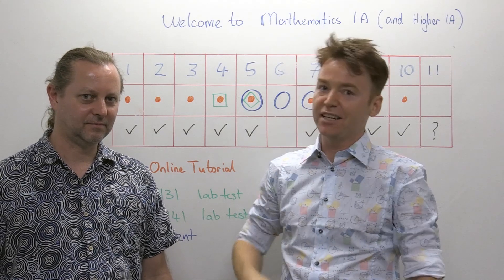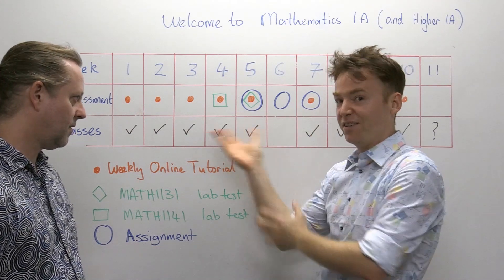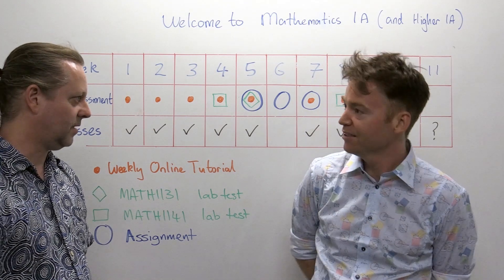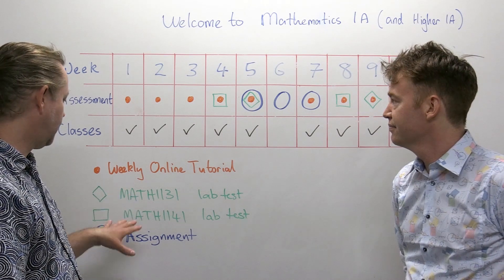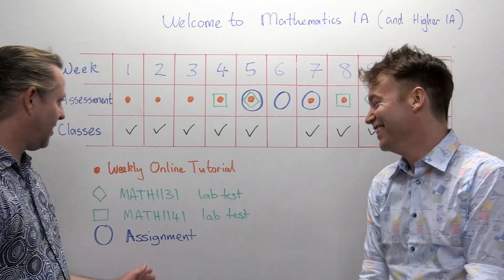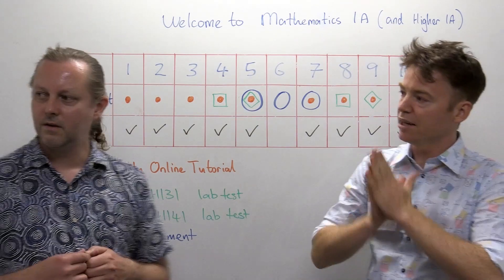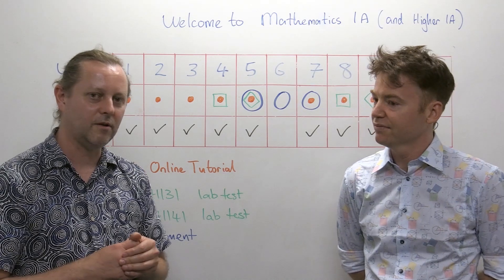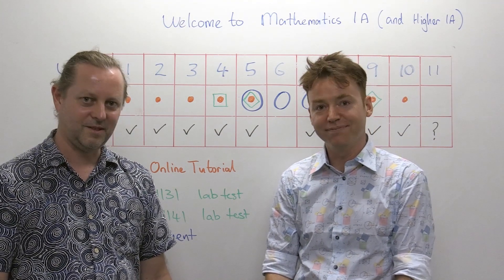Welcome to Mathematics 1A and Higher Mathematics 1A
A/Prof Jonathan Kress and Daniel Mansfield welcome you to the 2020 offering of MATH1131 and MATH1141.